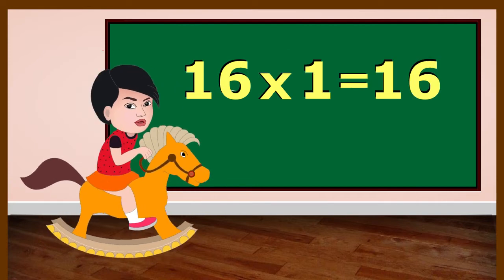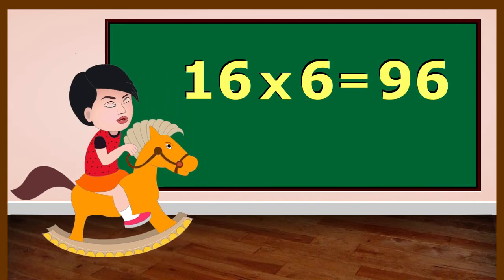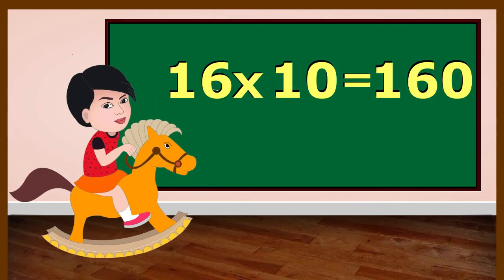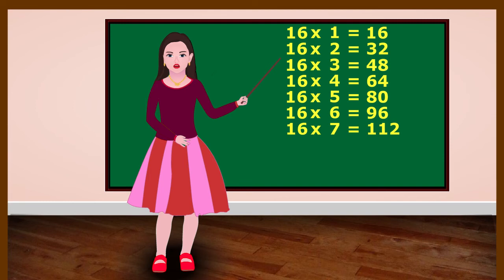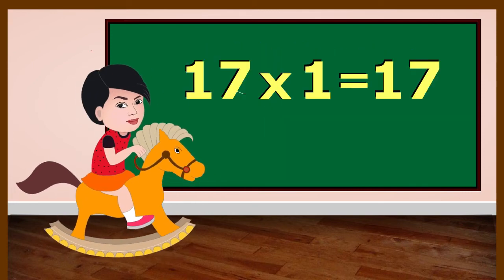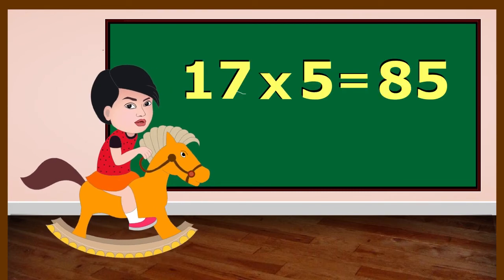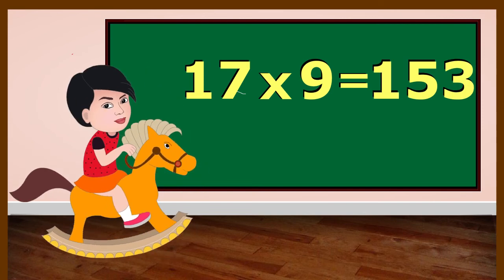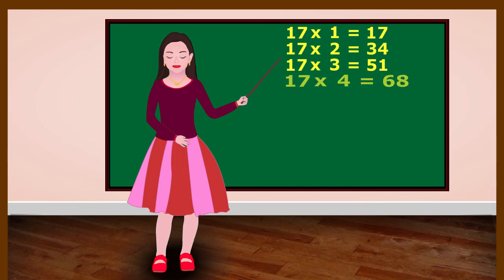Learn Multiplication - Table of 16 and 17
Multiplication Tables 16 and 17